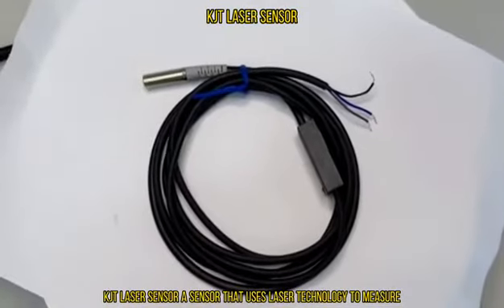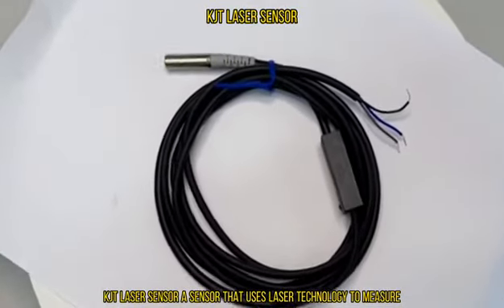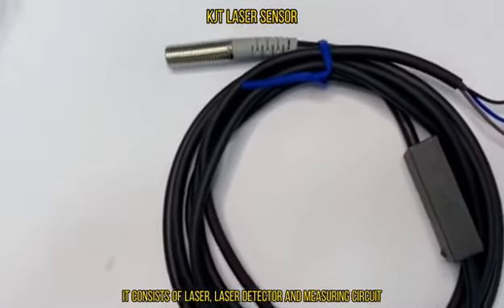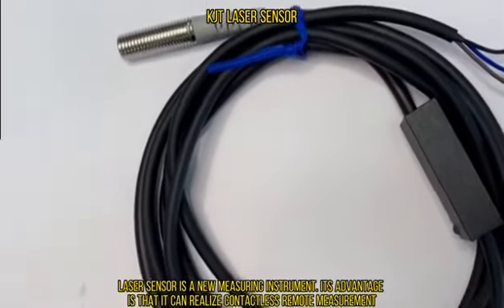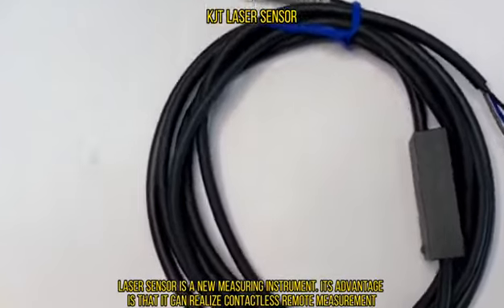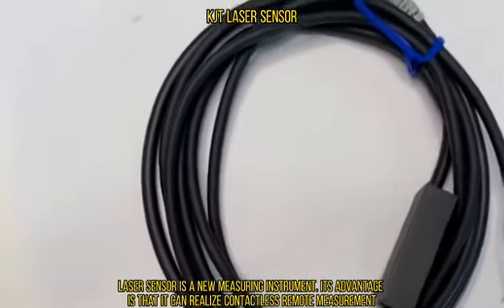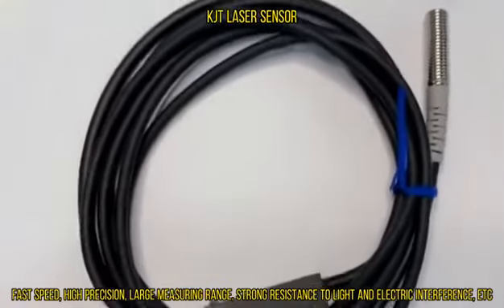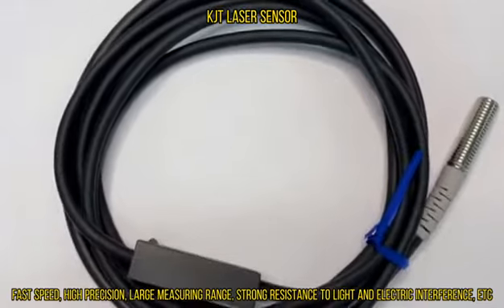KJT laser sensor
KJT laser sensor: a sensor that uses laser technology to measure
It consists of laser, laser detector and measuring circuit
Laser sensor is a new measuring instrument. Its advantage is that it can realize contactless remote measurement
Fast speed, high precision, large measuring range, strong resistance to light and electric interference, etc